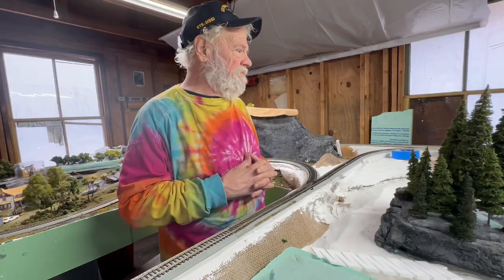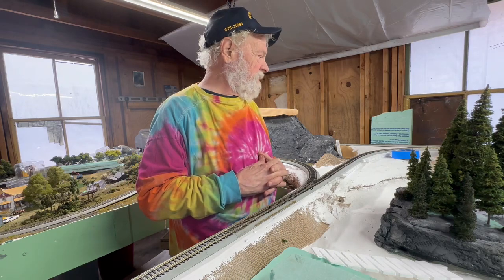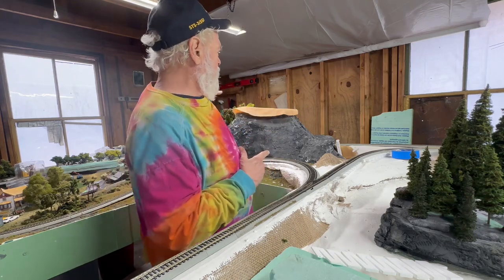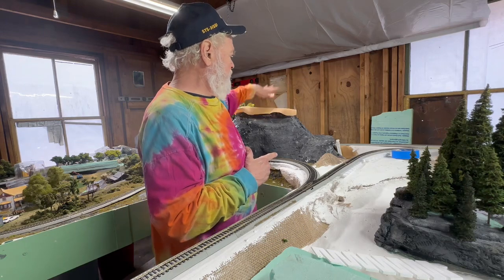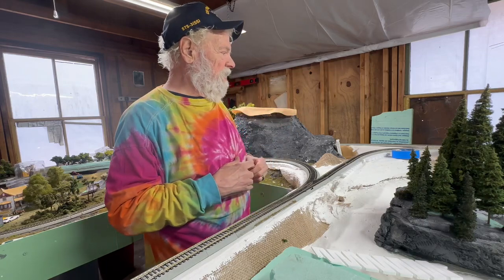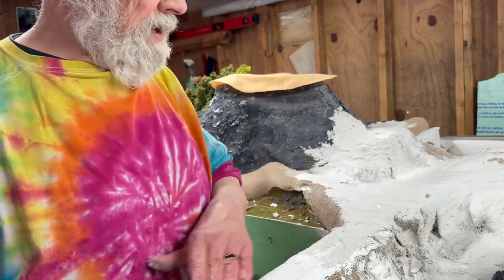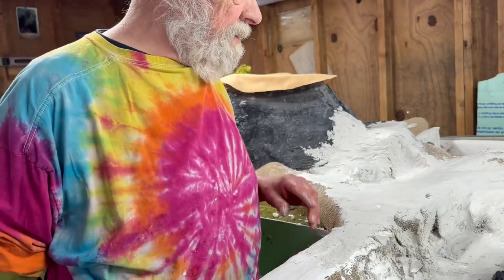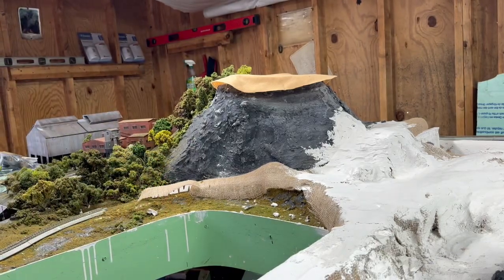Bachmann EZ Track—3/4/2024 Burlap and Plaster